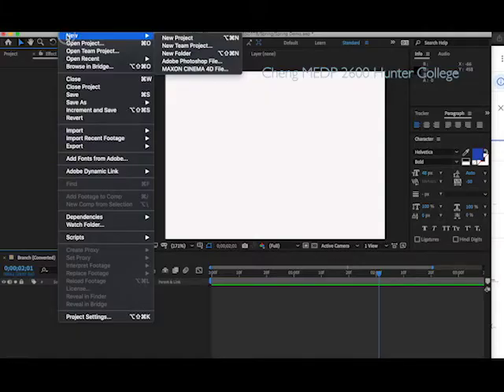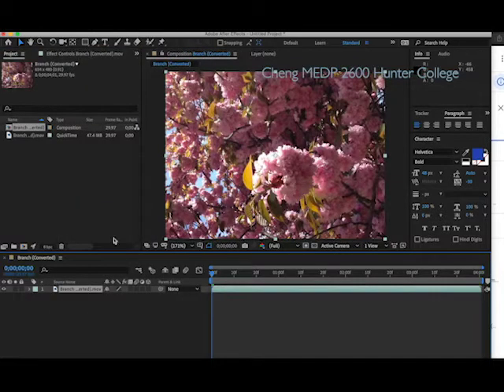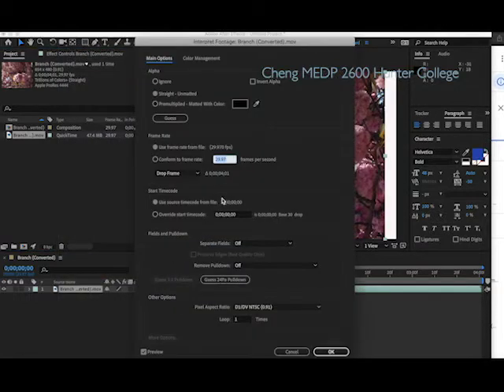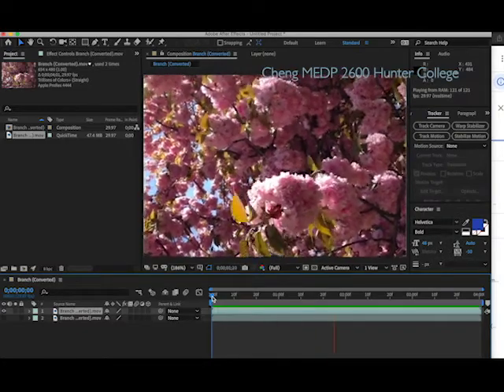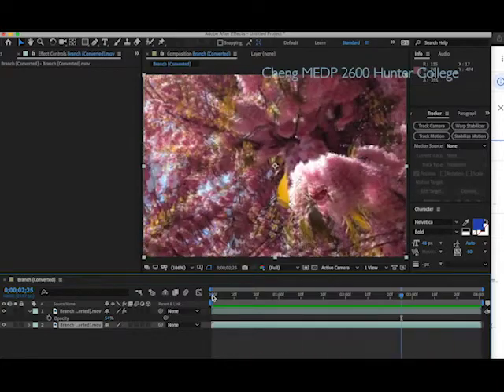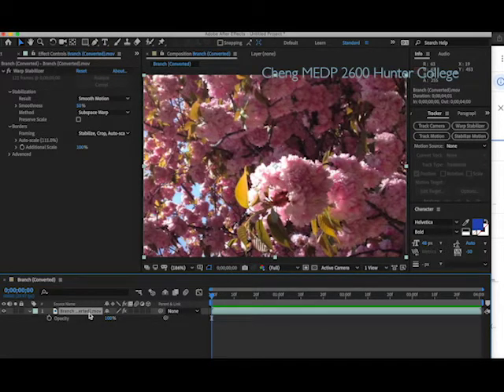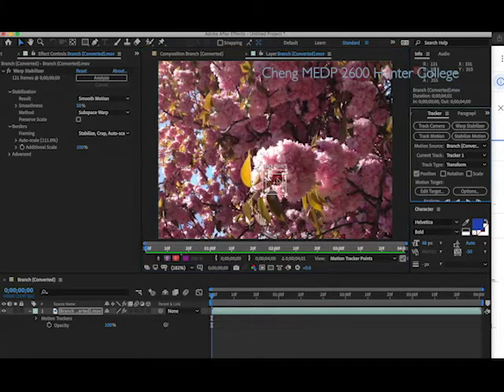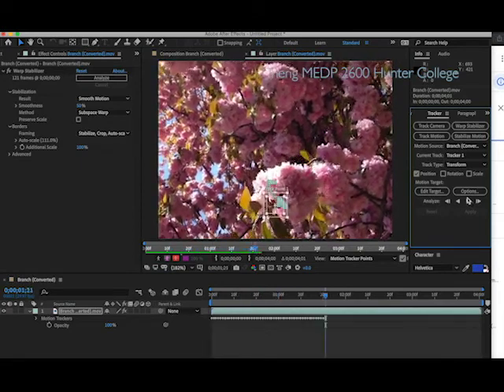01_1 MEDP2600 2D Hunter Spring track motion